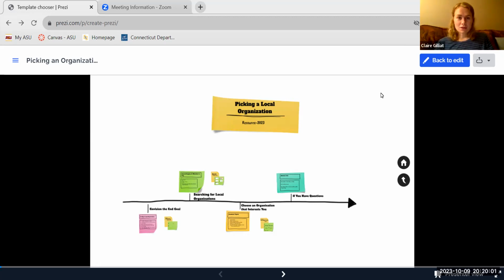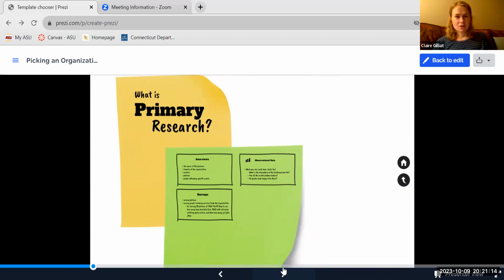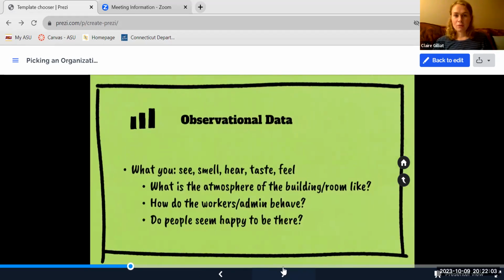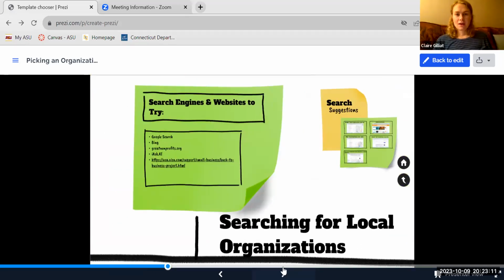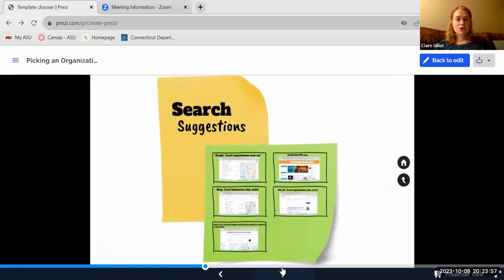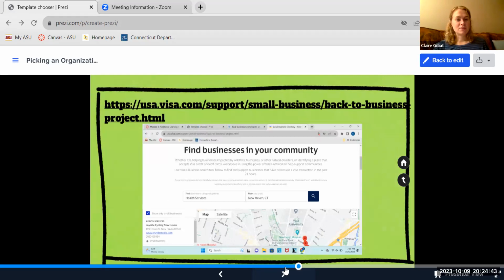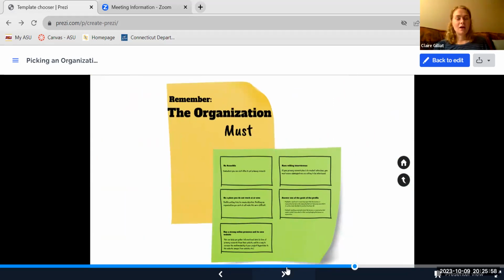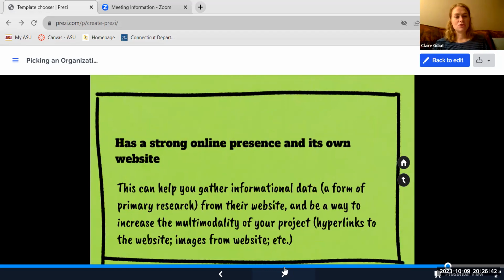Picking a Local Organization (Resource)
for some additional icons used in the presentation.